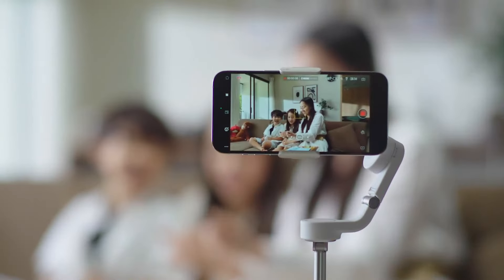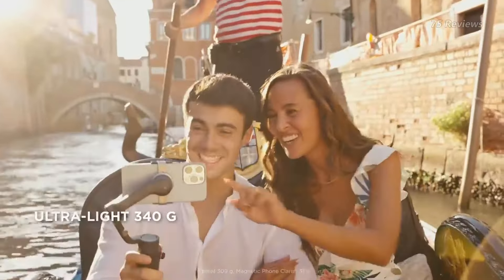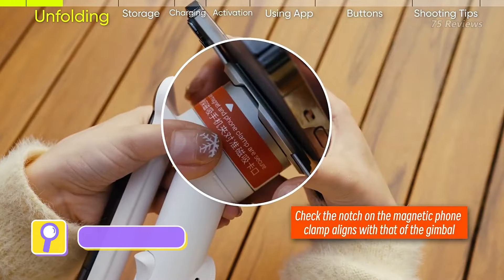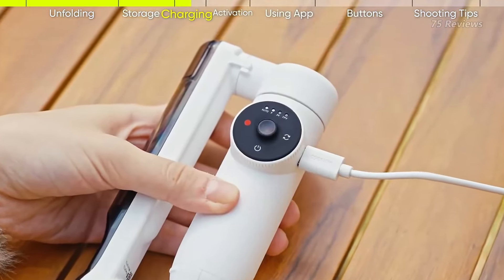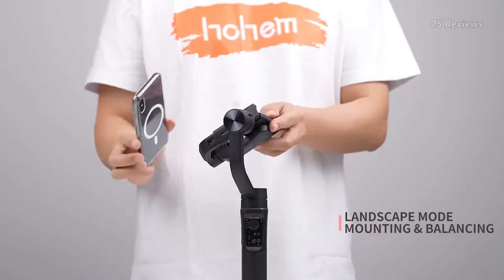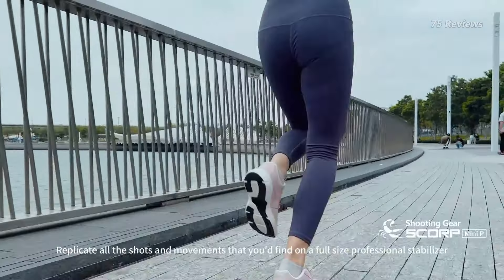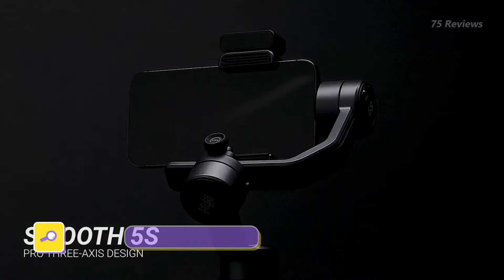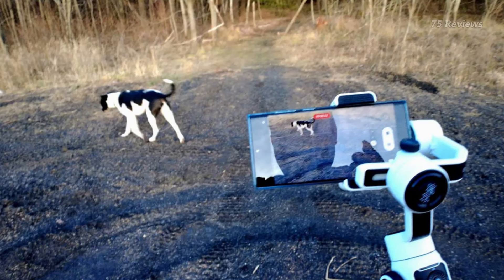5 Best Smartphone Gimbals of 2024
⭐ Amazon Top Picks
00:00 - Introduction
00:25 - 1.DJI Osmo Mobile 6
01:30 - 2.Insta360 Flow
02:33 - 3.Hohem iSteady Mobile Plus
03:33 - 4.FeiyuTech SCORP-Mini
04:21 - 5.Zhiyun Smooth 5s

A gimbal is a mechanical stabilizer equipped with sensors and electric motors that work together to maintain steady footage regardless of hand, arm, or body movements. These devices are primarily used with smartphones or cameras and are designed to counteract shake and jitter, resulting in smoother and more professional-looking shots.

★Note★ Portions of footage found in this video are not original content produced by 75 Reviews. Portions of stock footage of products were gathered from multiple sources including, manufactures, fellow creators and various other sources.